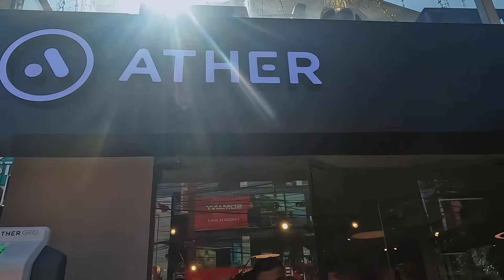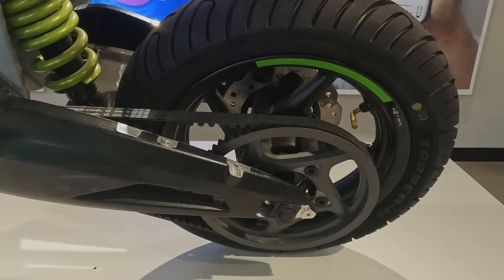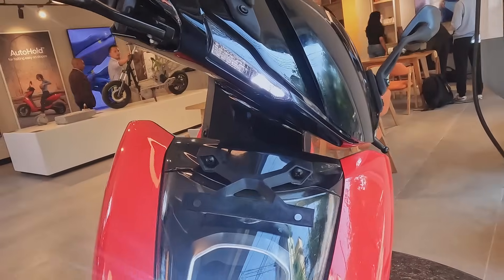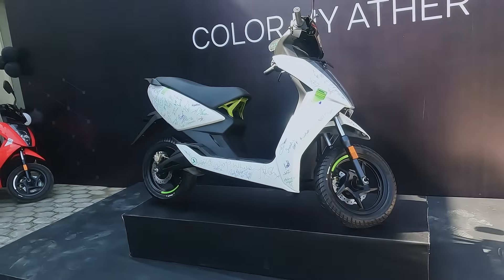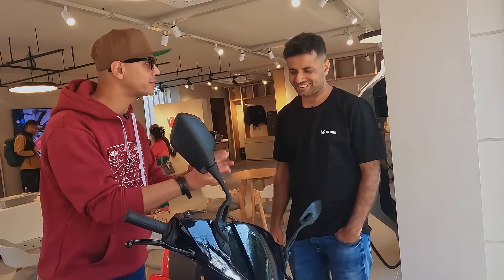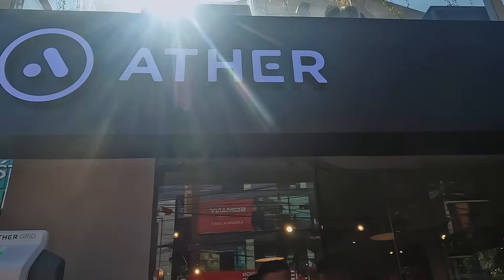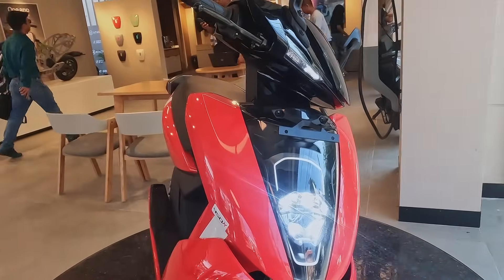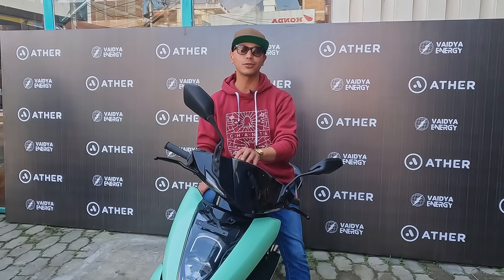नेपाल भित्रिएको भारतको लोकप्रिय बिजुली स्कुटर एथर | Ather Electric Scooter Launched in Nepal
नेपाल भित्रिएको भारतको लोकप्रिय बिजुली स्कुटर एथर
Ather Electric Scooter Launched in Nepal

Presenter: Jai Pradhan